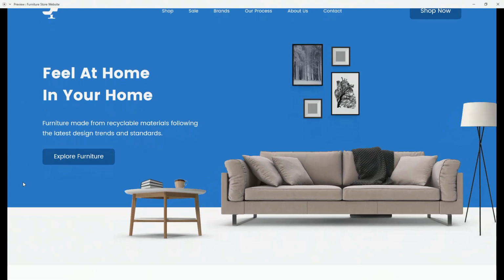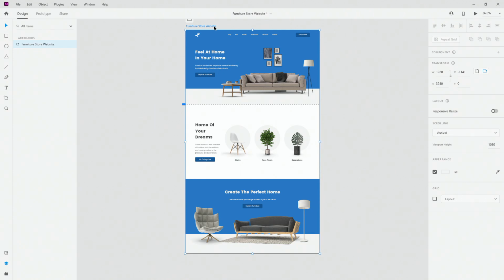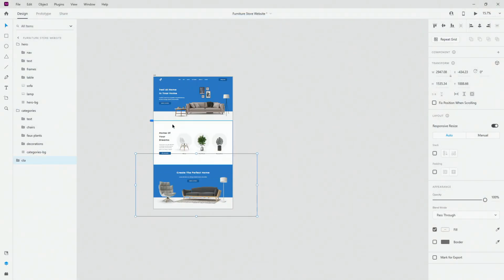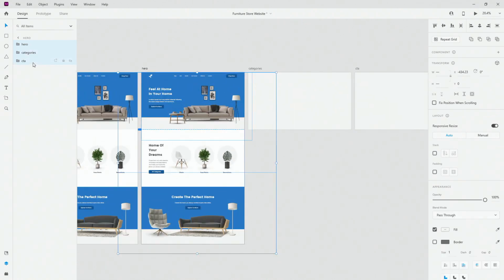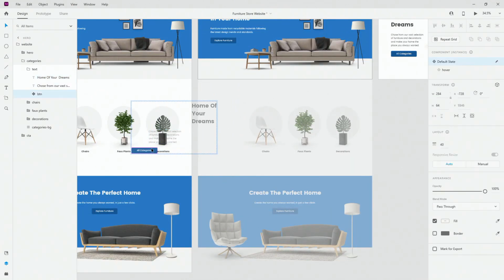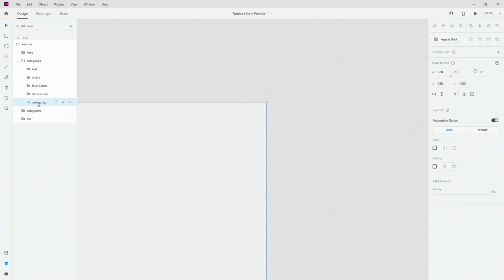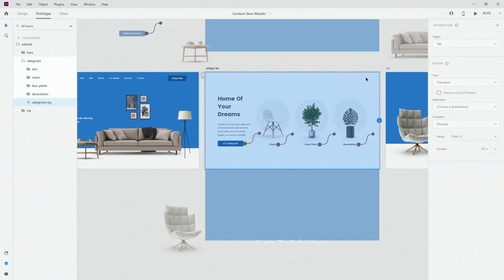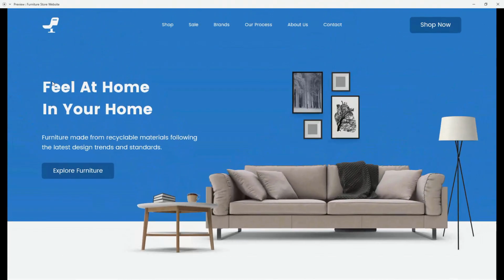Furniture Store Website Design In Adobe Xd / Parallax Effect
In this video I am going to show you how to create awesome looking parallax effect in Adobe Xd. This effect is really easy to create and it keeps your user retention because their focus is on these animations. Parallax is one of the longest used effects in the industry so the implementation is super easy, regardless of the platform or a technology you use to develop it. If you want to get this practice file to follow along, check out my membership at the link bellow.

Alex